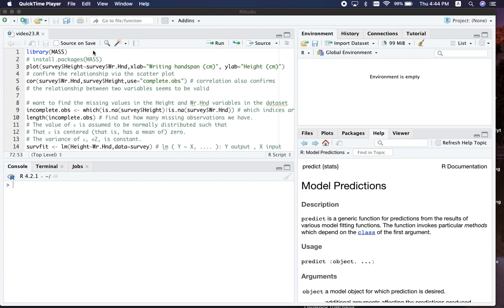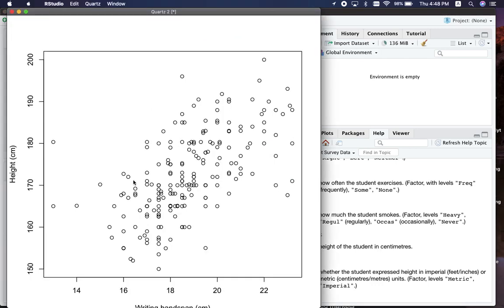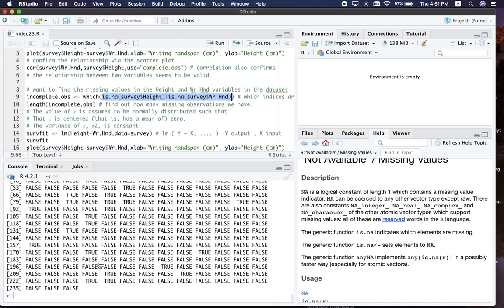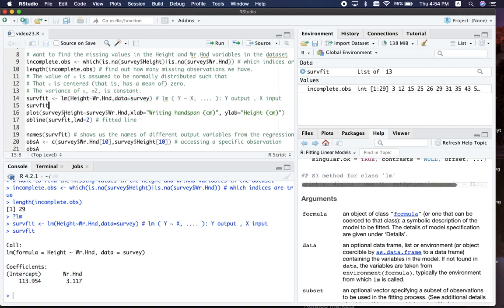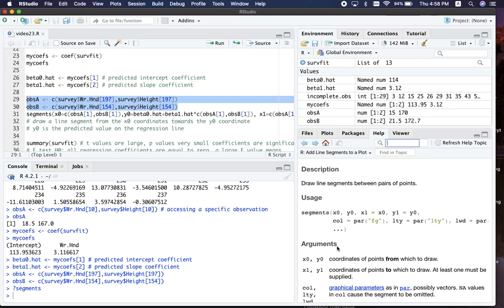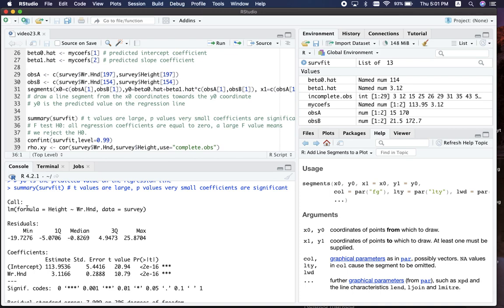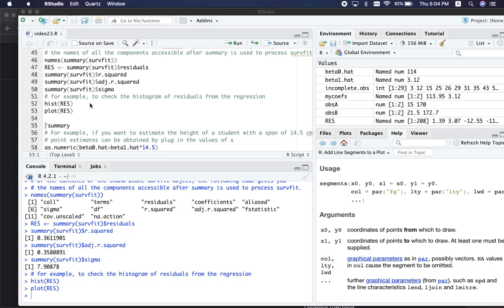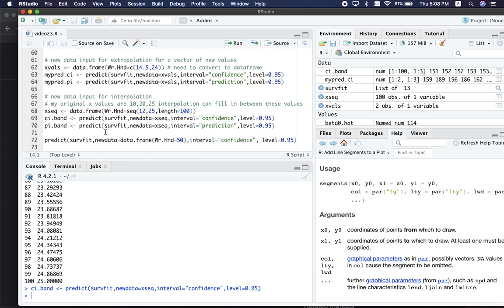R programming 23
Linear regression in R